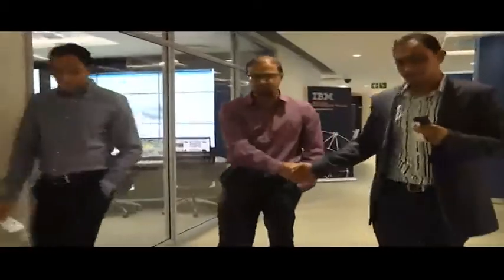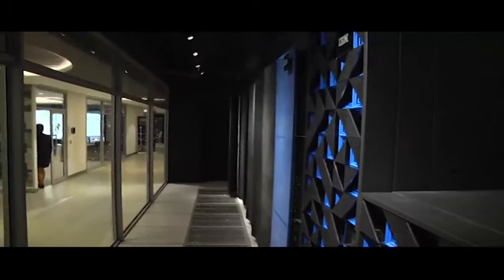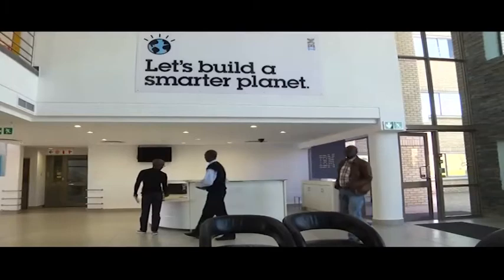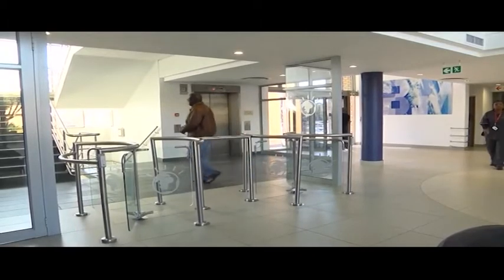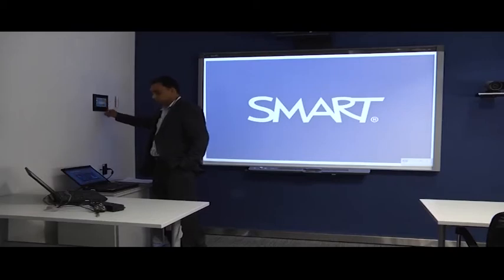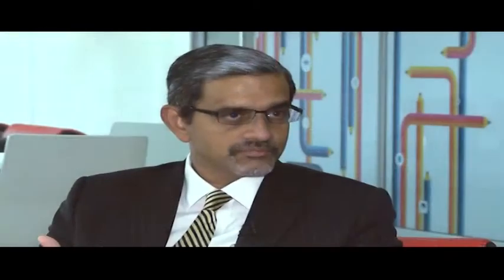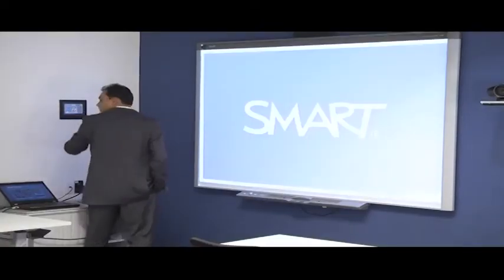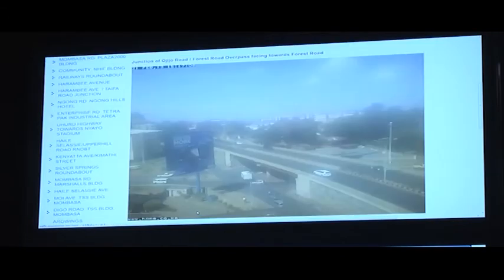IBM's latest technology offerings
IBM's next-generation technology centre offers hands-on access to advanced technologies in cloud, data, mobility and social business to a variety of prospective clients. As one of a worldwide network of 40 other similar centres across the world, it provides a stimulating environment to 'Test Drive' software solutions, and Natascha Jacobsz sat down to speak to Abe Thomas, IBM Country Manager for South Africa about their offering.